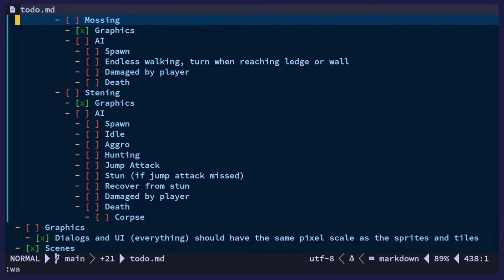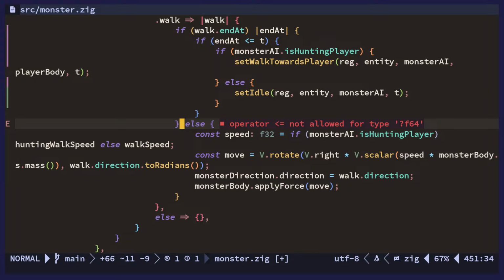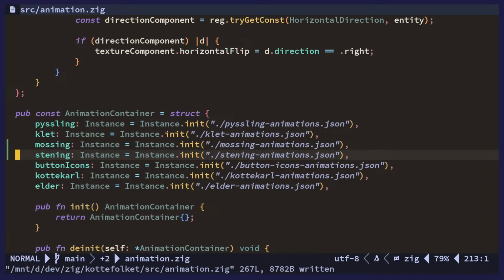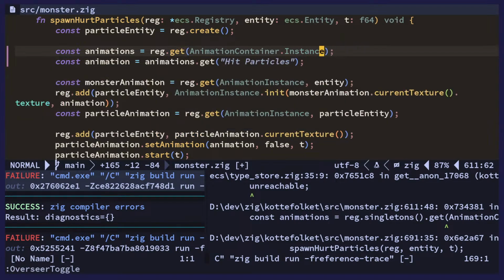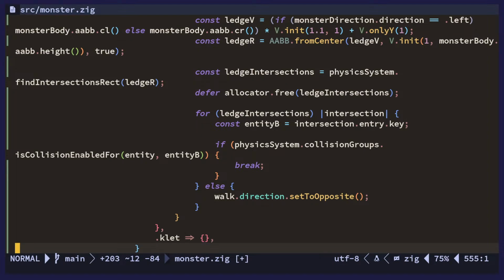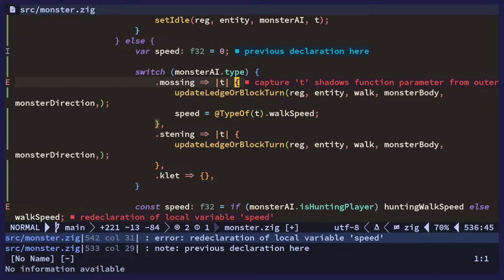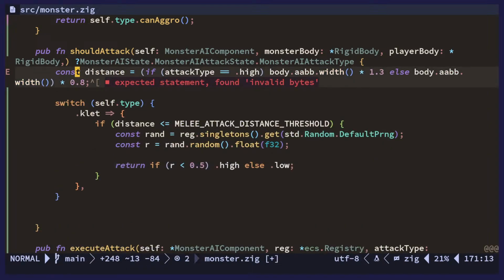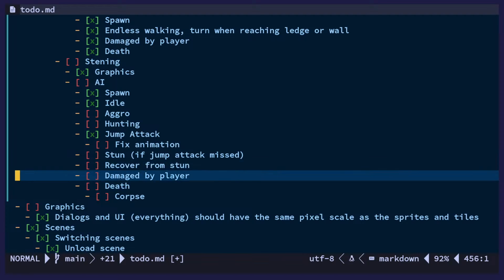Live stream - Gamedev Metroidvania - Kottefolket